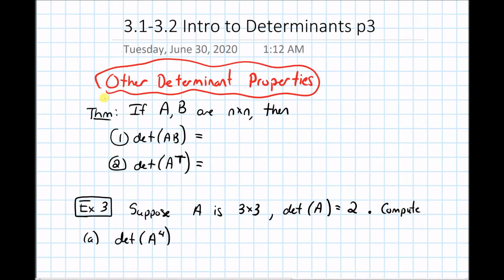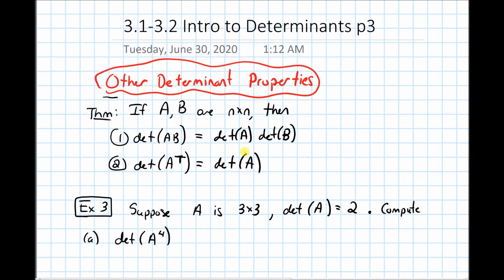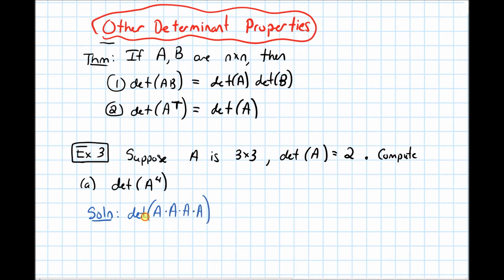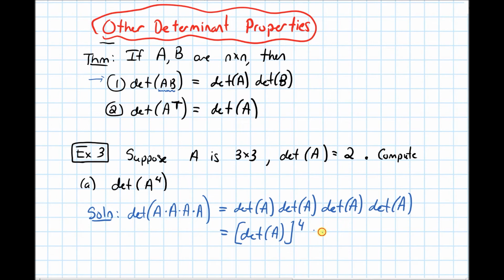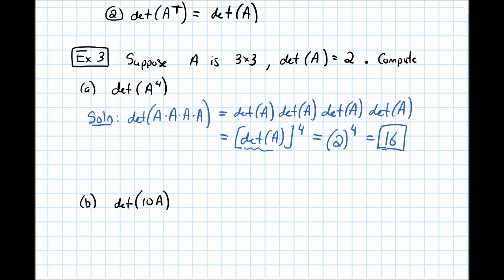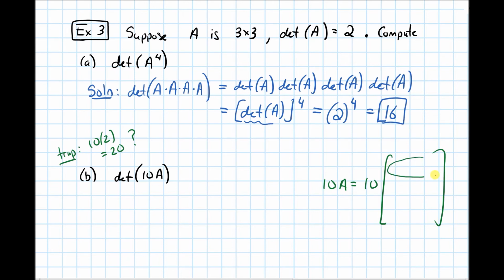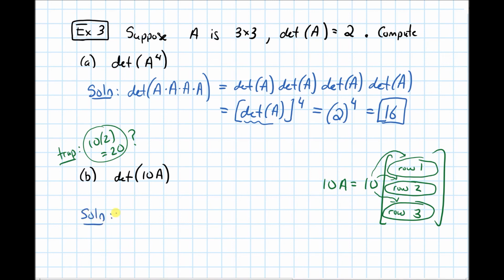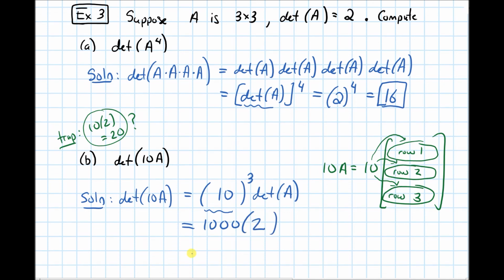3.1-3.2 Determinants--Other Determinant Properties (Video 4)